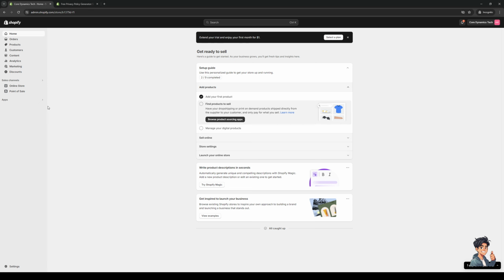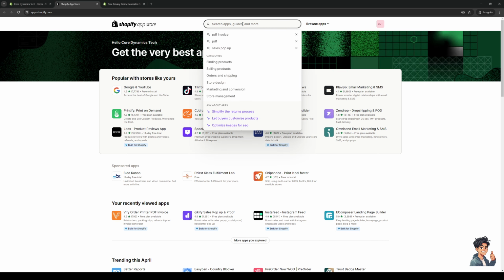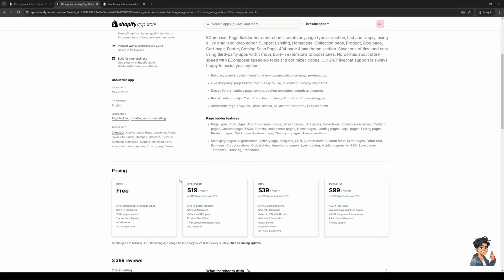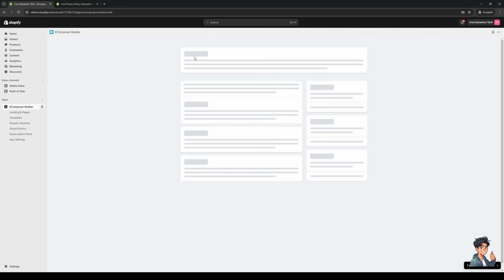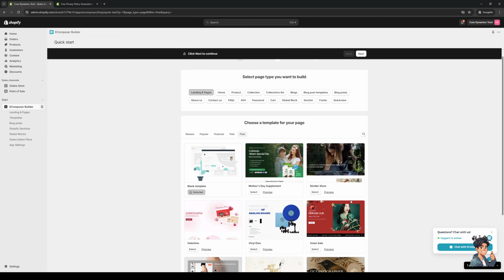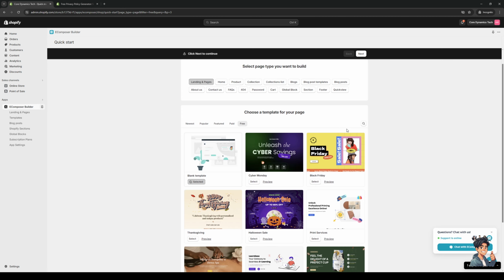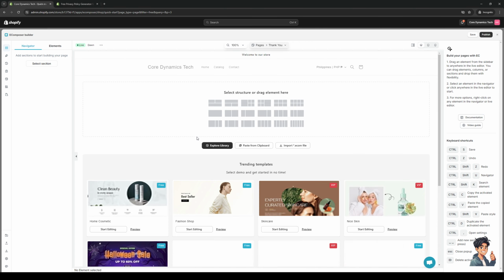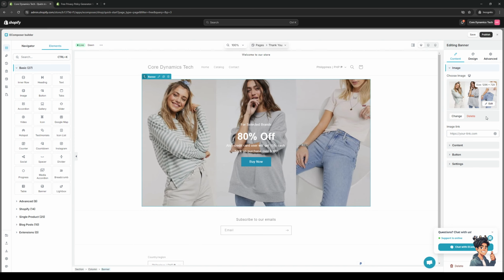How to Custom Thank You Page on Shopify (Full 2024 Guide)